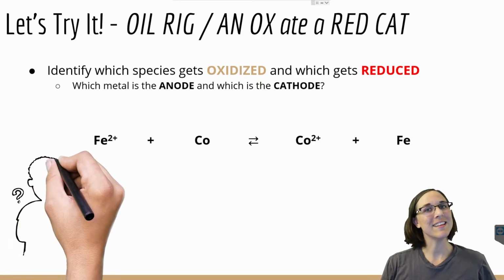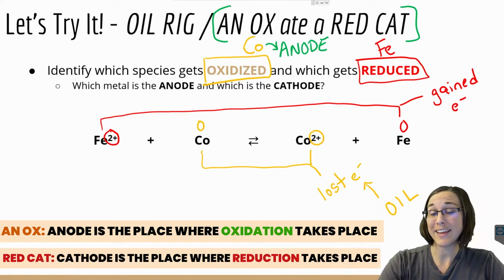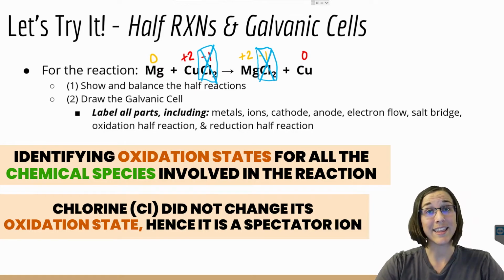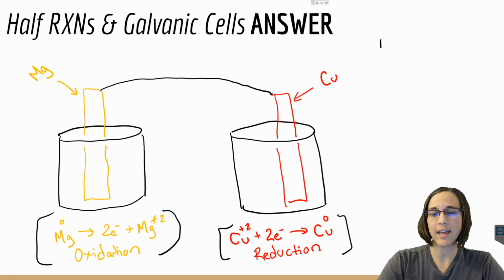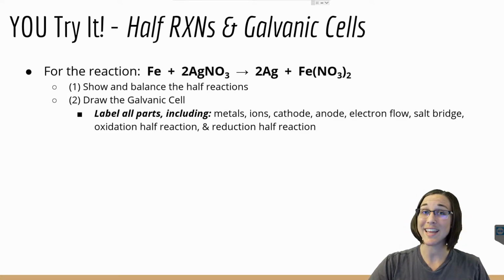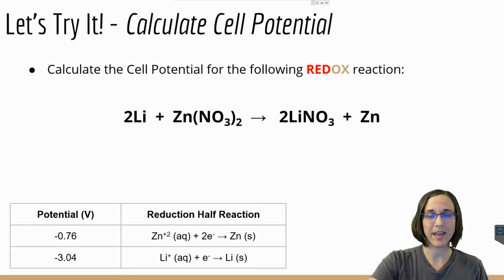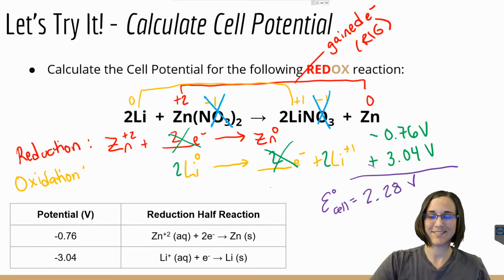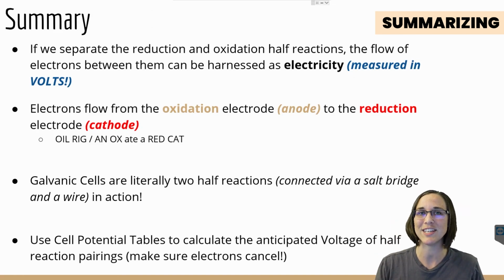REDOX, Half Reaction, Cell Potential Practice Problems (100)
This video is an overall review of all things REDOX! This includes identifying which species gets oxidized and which gets reduced (additionally, which one is the anode and which one is the cathode), how to write out half reactions, use those half reactions to draw a complete Galvanic Cell, and calculating for cell potential ( E in Volts ) when given a REDOX reaction (with a brief recap of spontaneous versus nonspontaneous cells).

Before you take that test about Electrochemistry, be sure to take a quack at these practice problems!

0:00 Introduction
0:22 Example 1 - Identify the Anode and Cathode in the REDOX Reaction (Step by Step)
3:13 Problem 2 - Identify the oxidized and reduced metal (Test Yourself)
3:53 Quick Review for How Batteries Work
4:29 Example 3 - Solve the Half Reaction and Draw a Galvanic Cell (Step by Step)
10:07 Quick Review of a Salt Bridge
10:17 Problem 4 - Solve the Half Reaction and Draw a Galvanic Cell (Test Yourself)
11:38 Why Car Batteries Die
13:30 Example 5 - Calculate the Cell Potential of the REDOX Reaction (Step by Step)
16:15 Problem 6 - Calculate the Cell Potential of the REDOX Reaction (Test Yourself)
17:36 Summary
19:08 Test Yourself

redox reaction khan academy, Introduction to Oxidation Reduction (Redox) Reactions tyler dewitt, How to Balance Redox Equations in Basic Solution tyler dewitt, Oxidation and Reduction (Redox) Reactions Step-by-Step Example melissa maribel, Balancing Redox Reactions, Galvanic Cells, Finding Cell Potential, & Cell Notation melissa maribel, Redox Reactions bozeman science
Oxidation and Reduction Reactions - Basic Introduction the organic chemistry tutor, How To Balance Redox Reactions - General Chemistry Practice Test / Exam Review the organic chemistry tutor, redox reaction wayne breslyn, Redox Reactions: Crash Course Chemistry Crashcourse
Oxidation-Reduction Reactions professor dave explains, Balancing Redox Reactions in Acidic and Basic Conditions professor dave explains, redox reaction Chemistnate, redox reaction Learnohub